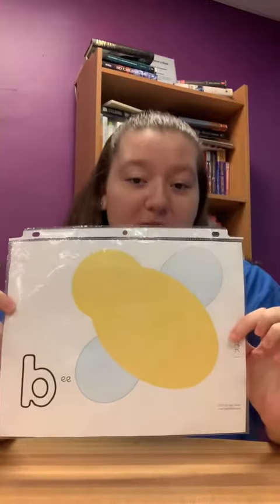Week 1: Letter B